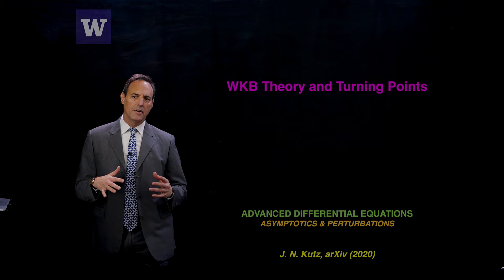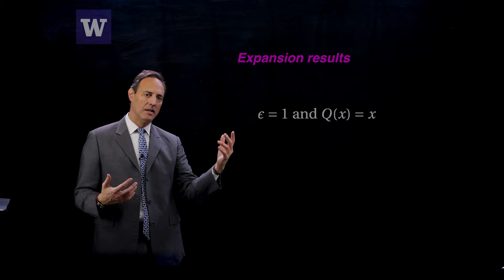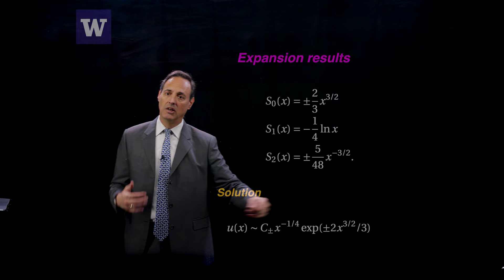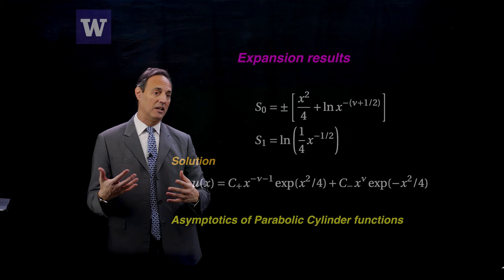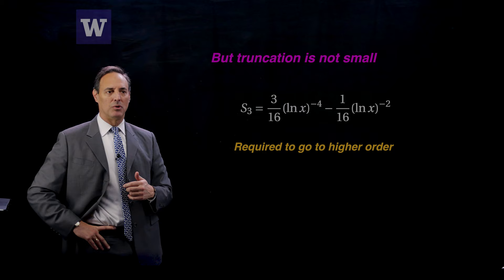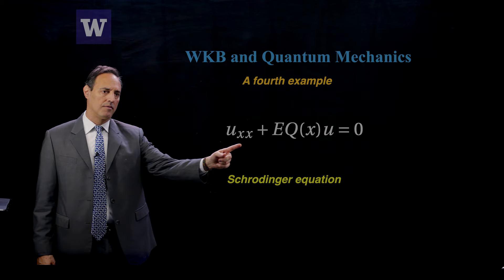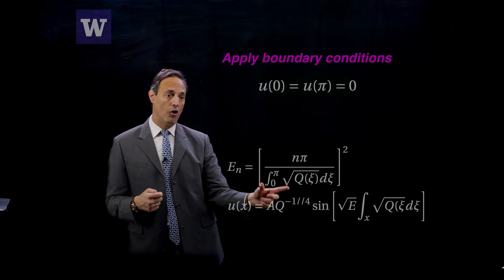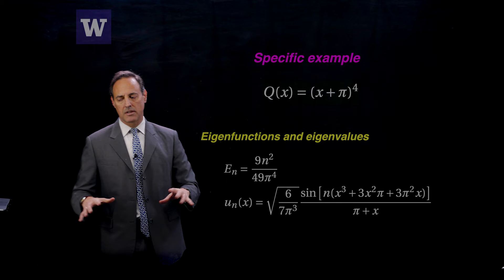WKB and Turning Points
This lecture is part of a series on advanced differential equations: asymptotics & perturbations.  This lecture uses the WKB asymptotic expansion to approximate solutions of various differential equations, including those with turning point behaviors.